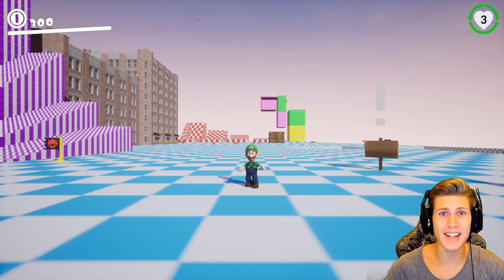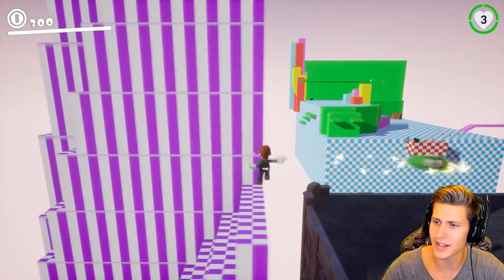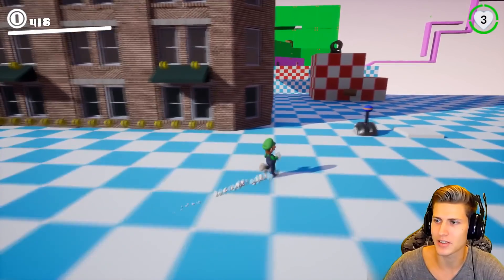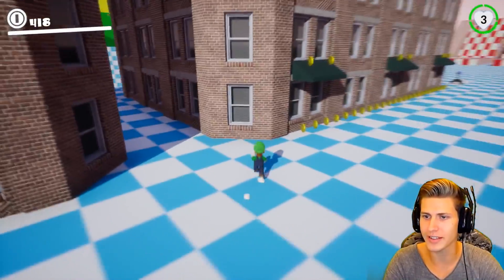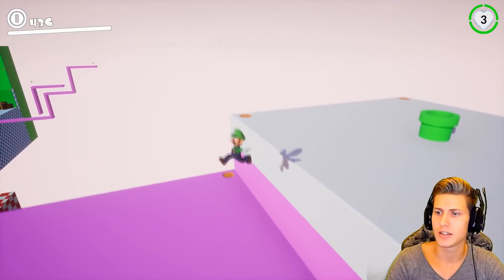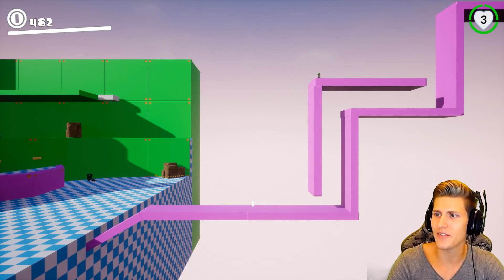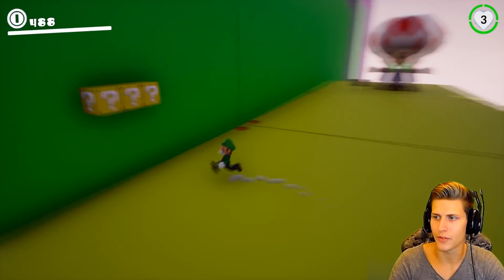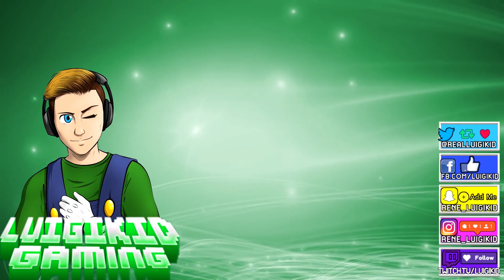PLAYING AS LUIGI IN SUPER MARIO ODYSSEY!!! [Super Luigi Odyssey Fan Game]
Welcome to SUPER LUIGI ODYSSEY! So somebody took their sweet time to make a Super Luigi Odyssey remake! At this time it's only a small test map that includes 14 collectible moons and shows off how fluent the gameplay already is. This is not a Switch mod though.